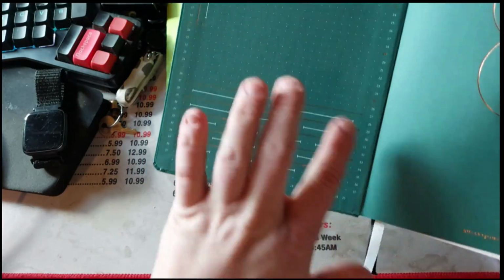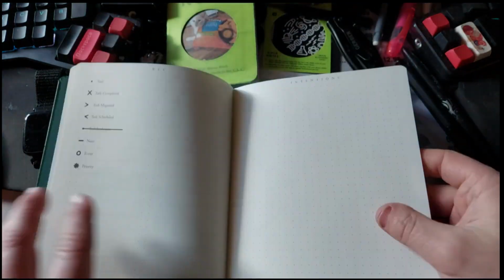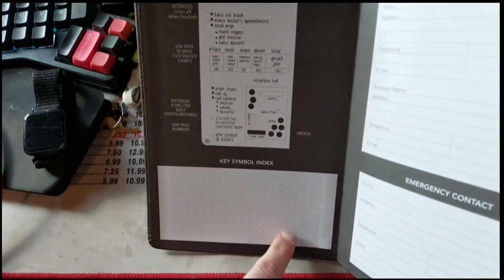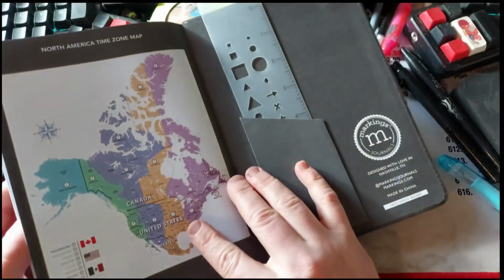New Year, New BuJo, But Is Cheaper Better?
I have gone through just about every store in my local area looking for notebooks to swipe up and review. It has been ridiculous doing this. Anyway, this section I found are notebooks that try to advertise as bulleting journals and have a slight twist on the Bullet Journal Method.